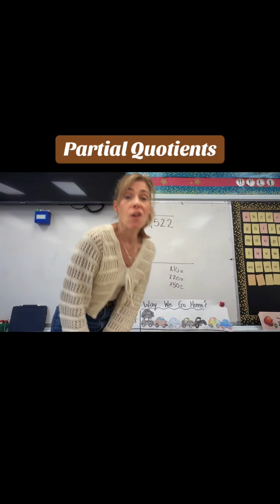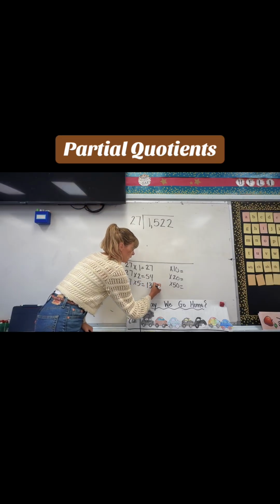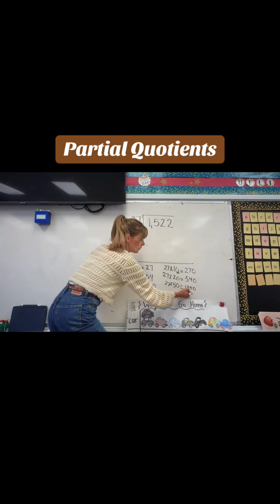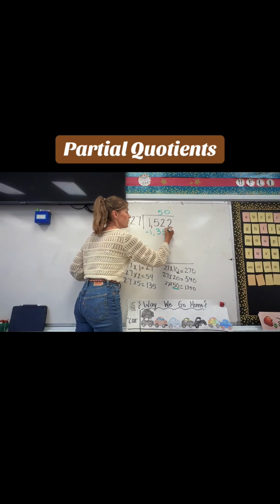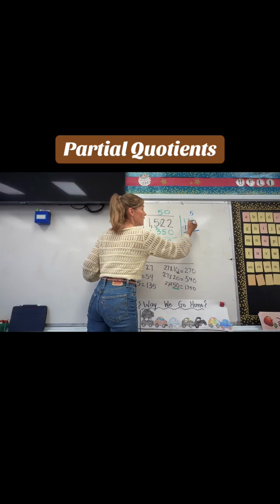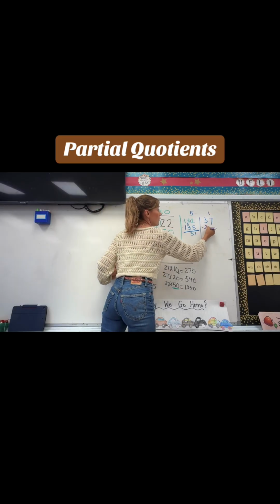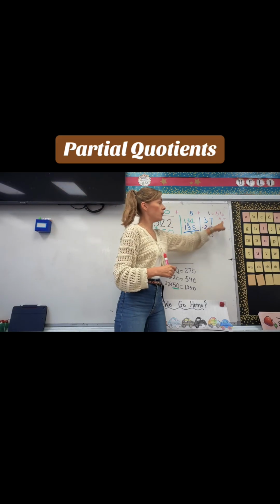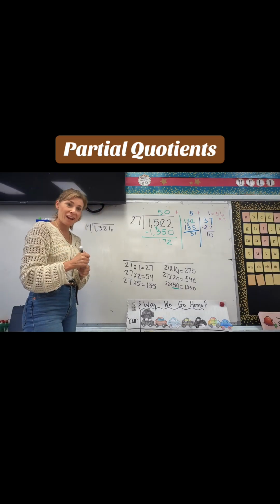Long division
Struggling with long division, Give this a shot!